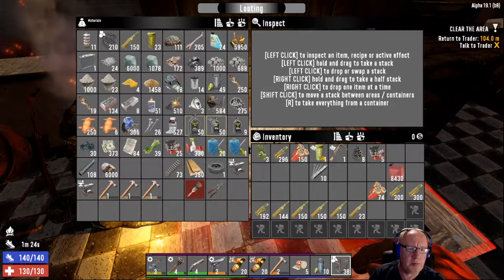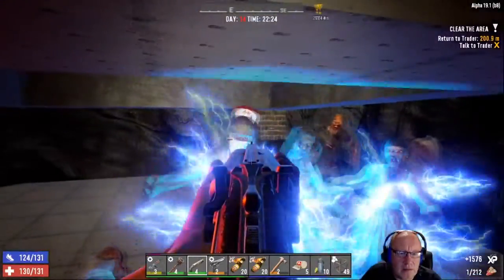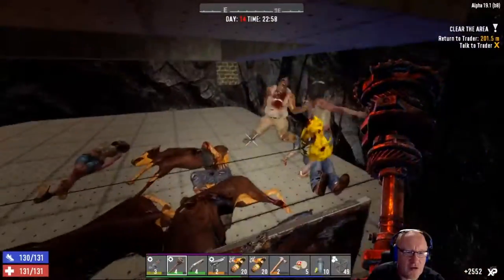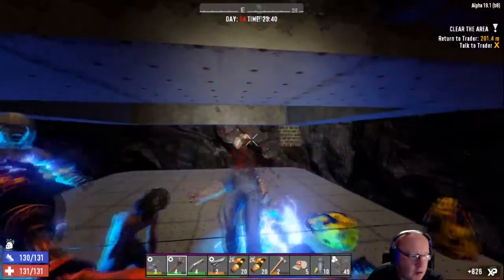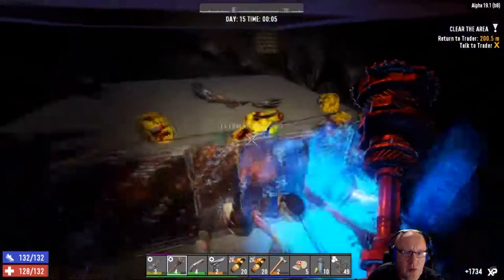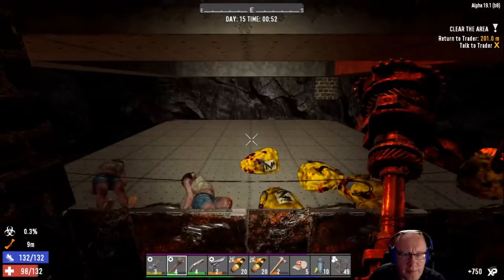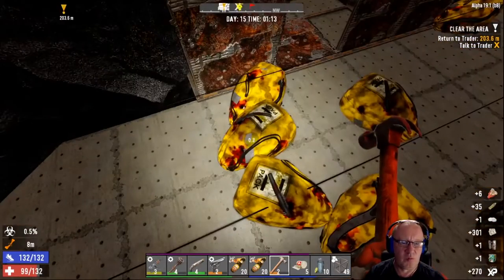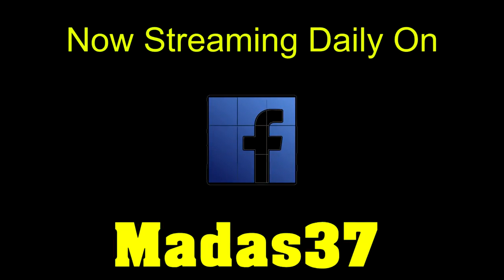7D2D (PC),Horde Night Day 14,can we survive in half built base?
7 Days to Die(PC),scrambling to get the base built and ready for day 14 horde can we survive the night?